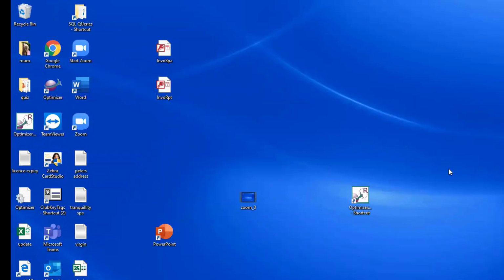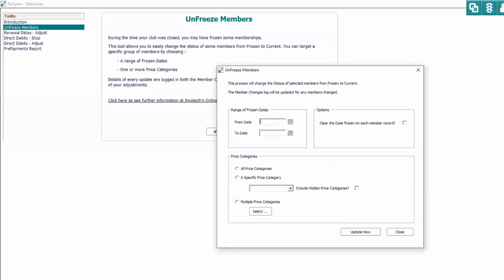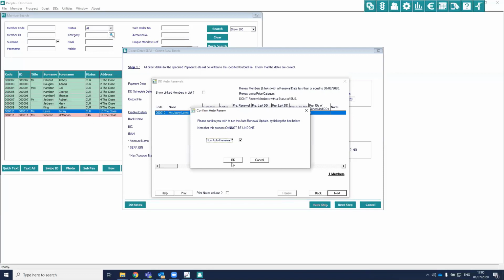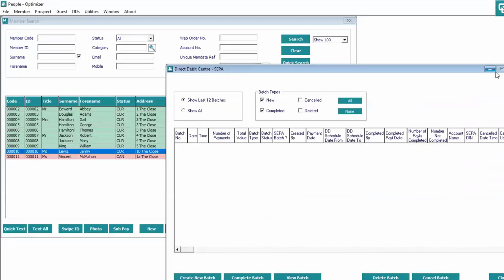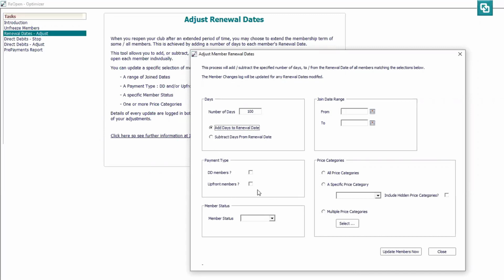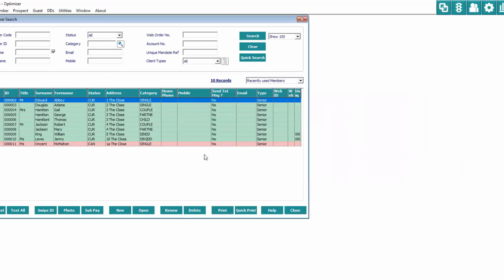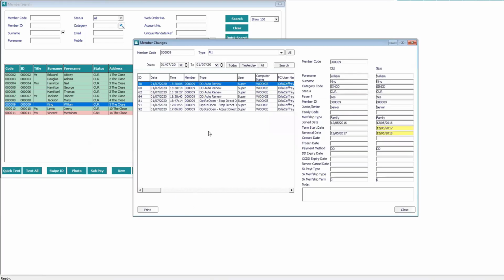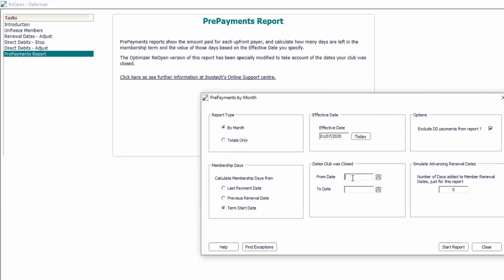Invotech Software Tools to help you re-open your club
This video goes through in detail how you can use our software to re-adjust your memberships. Key areas are:
Frozen Memberships
Stopping DD's
Adjusting Renewal Dates
Adjusting Direct Debits
Prepayments Reports